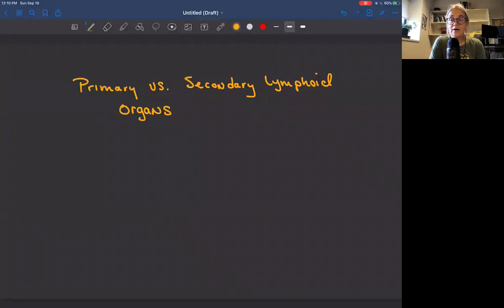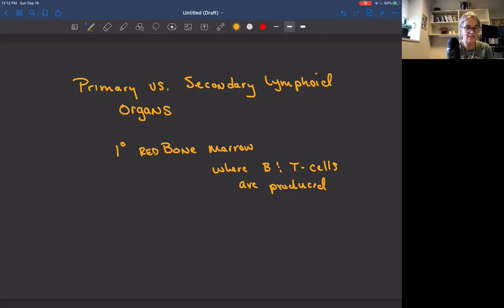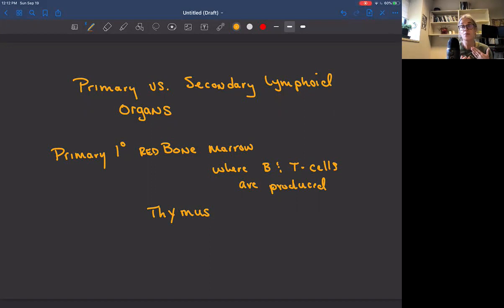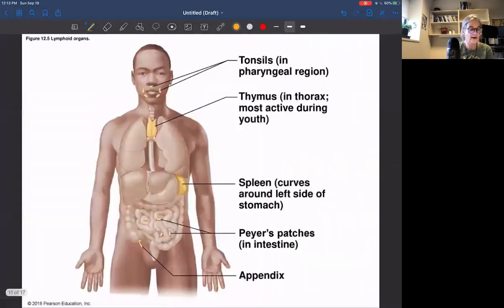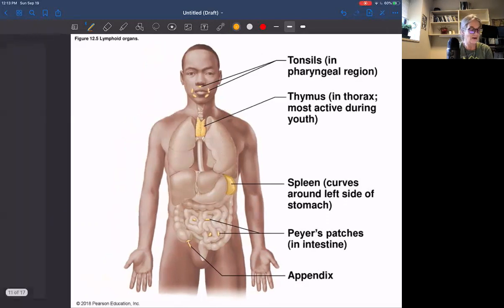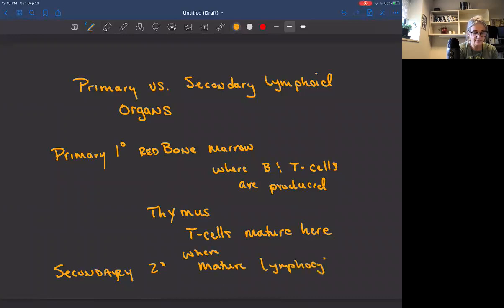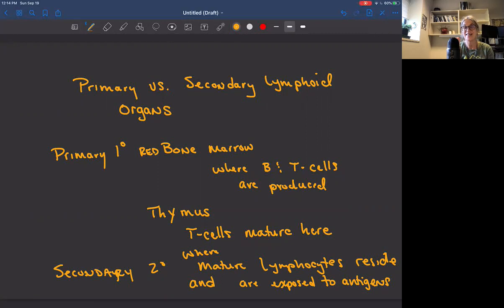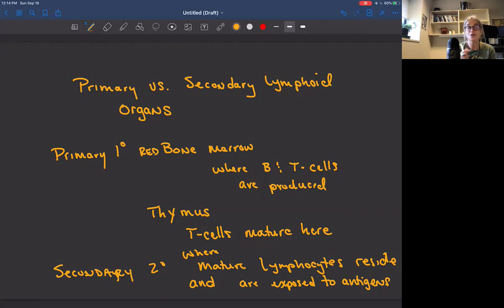Primary and Secondary Lymphoid Organs